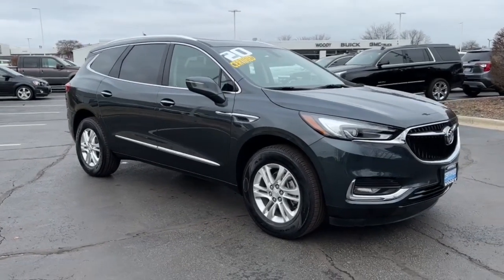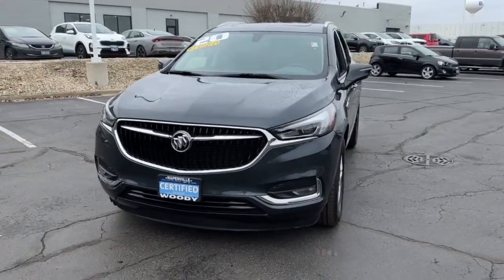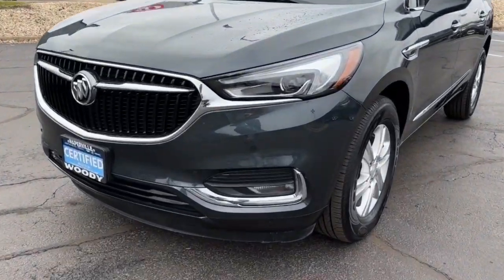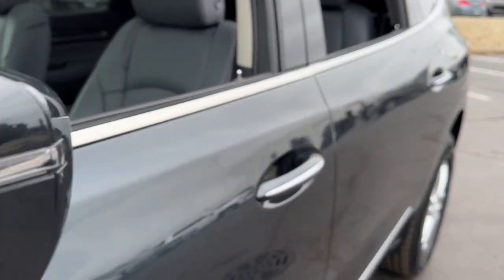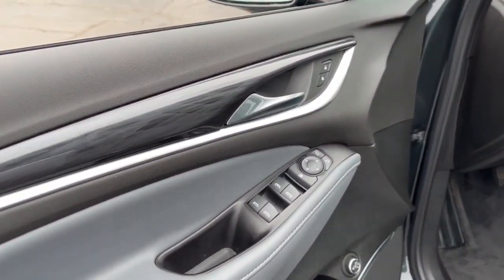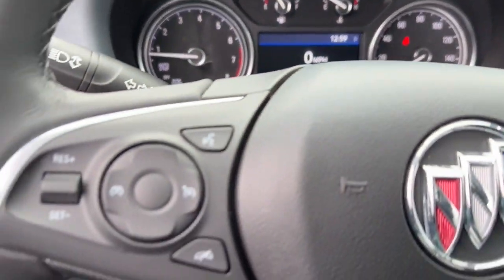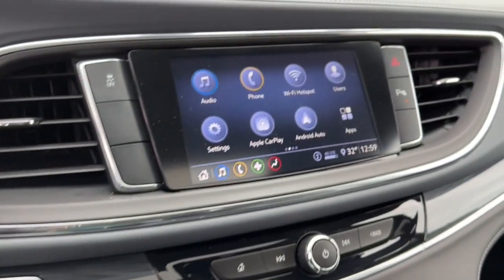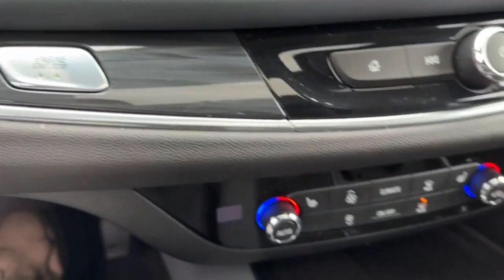2020 Buick Enclave Naperville, Plainfield, Aurora, Oswego, Chicago, IL B6575A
Dark Slate Metallic Used 2020 Buick Enclave Essence available in Naperville, Illinois at Woody Buick. Servicing the Plainfield, Aurora, Oswego, Chicago, IL area.

Woody Buick
1585 W Ogden Ave

2020 Buick Enclave Essence FWD Android Auto, Apple CarPlay, Backup Camera, Connected Services (Three Years), OnStar (Three Years), CERTIFIED, MANAGER'S SPECIAL, Enclave Essence, 3.6L V6 SIDI VVT, FWD, Preferred Equipment Group 1SL. 18/26 City/Highway MPGCertification Program Details: Buick Certified Pre-Owned Details: * Limited Warranty: 12 Month/12,000 Mile (whichever comes first) from certified purchase date * Powertrain Limited Warranty: 72 Month/100,000 Mile (whichever comes first) from original in-service date * Vehicle History * 24 months/24,000 miles (whichever comes first) CPO Scheduled Maintenance Plan and 3 days/150 miles (whichever comes first) Vehicle Exchange Program * Warranty Deductible: $0 * 172 Point Inspection * Transferable Warranty * Roadside Assistance Visit Woody Buick GMC at the corner of Ogden and Aurora Ave. In Naperville for Chicagoland's largest selection of Buick SUVs and GMC SUV and trucks. Woody Buick GMC helps keep Chicagoland moving! We are a family-owned and operated dealership conveniently located at the corner of Ogden & Aurora Ave in Naperville. Woody is ready to give you top dollar for your trade-in. Our philosophy is: If you have a trade, you have a deal! Our award winning service department is enjoyed by customers from all over Naperville, Aurora, Downers Grove and the surrounding communities.